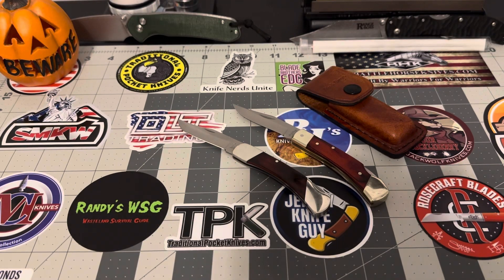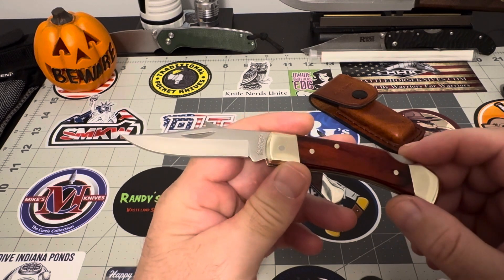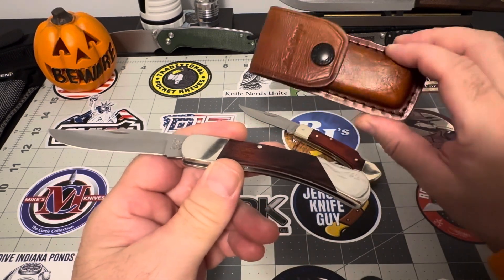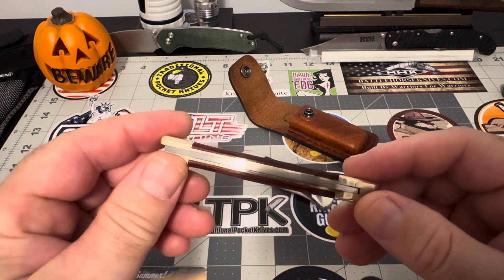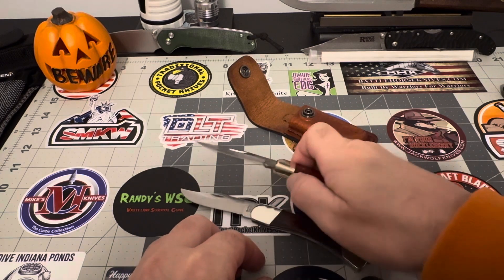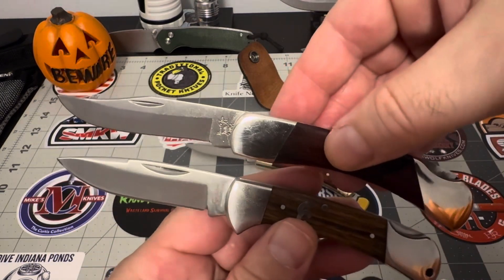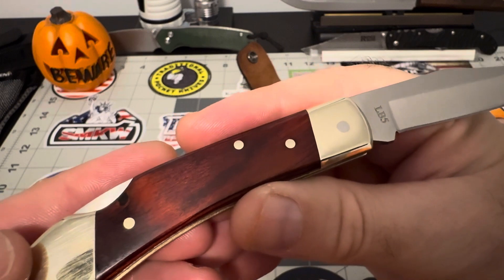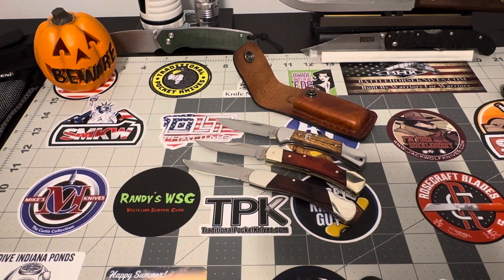2 fur Tuesday 🎃